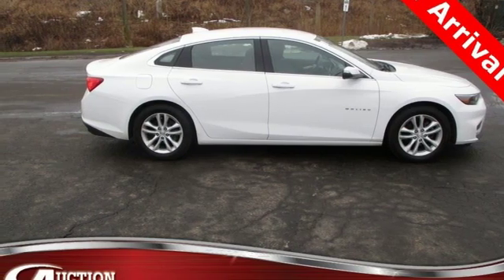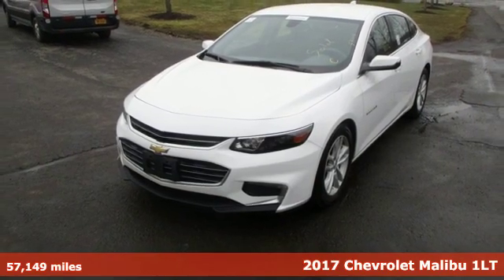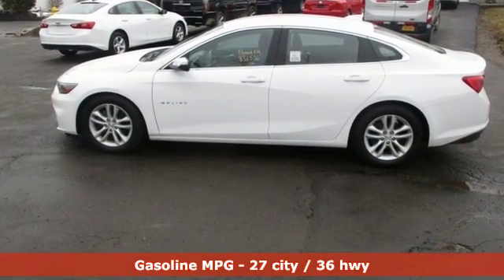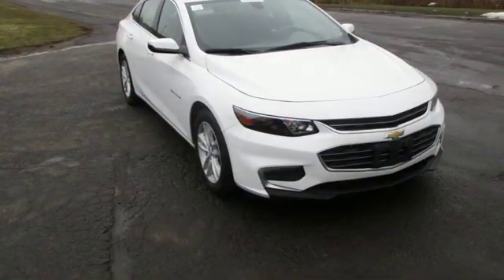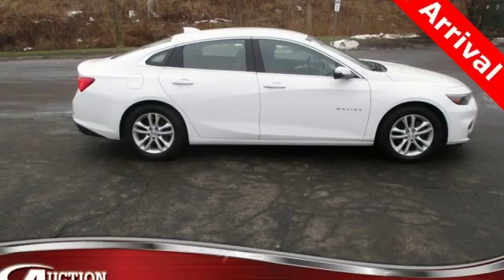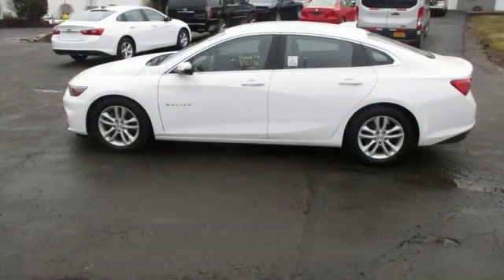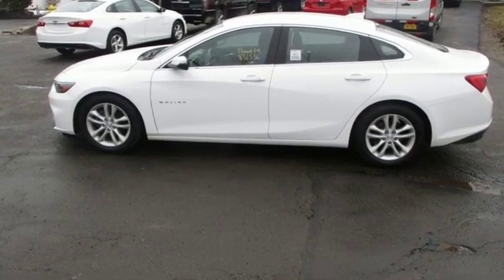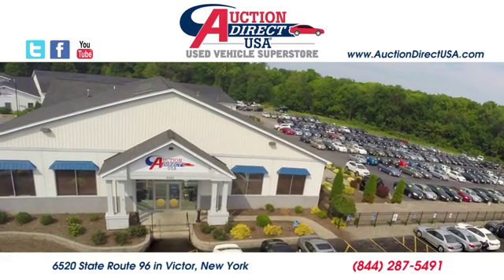2017 Chevrolet Malibu Rochester NY Victor, NY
Year: 2017
Make: Chevrolet
Model: Malibu
Trim: LT
Engine: 1.5L DOHC
Transmission: 6-Speed Automatic
Color: White
Interior: brown
Mileage: 57149
Stock #: VT37481
VIN: 1G1ZE5ST5HF212603
brown Leather.brbrPlease give us a call anytime at 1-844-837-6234 and one of our representatives will be glad to assist you with any questions you may have. Auction Direct USA prides itself with it's No Haggle atmosphere and please make sure to ask your associate about our 5 Day 500 Mile Buy Back Guarantee!! Feel free to bring in any trade-ins as we will provide a Free Appraisal on site. Even if you aren't buying a vehicle from Auction Direct USA we would purchase your vehicle. Come in today and see first hand how Auction Direct USA is revolutionizing the used car industry and making purchasing or selling your used vehicle as easy and stress free as possible!

Address:
6520 State Route 96